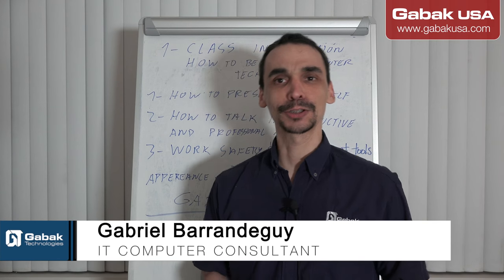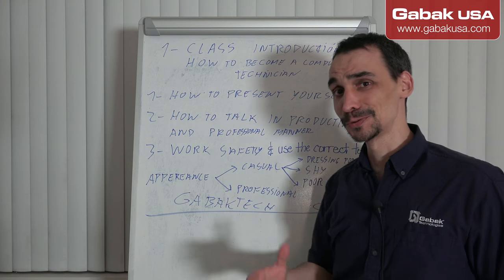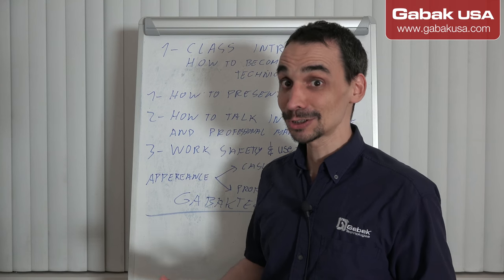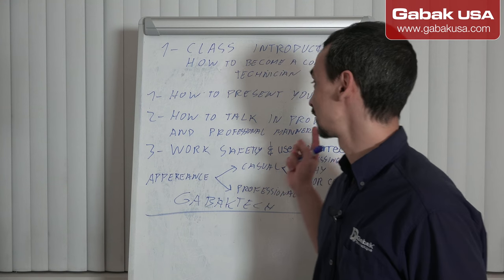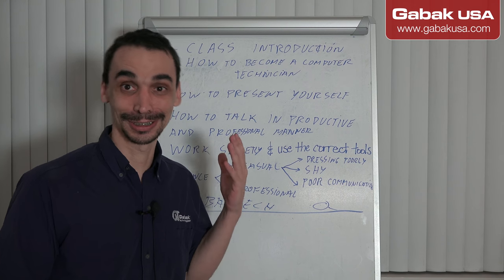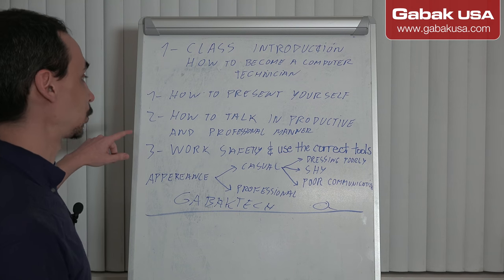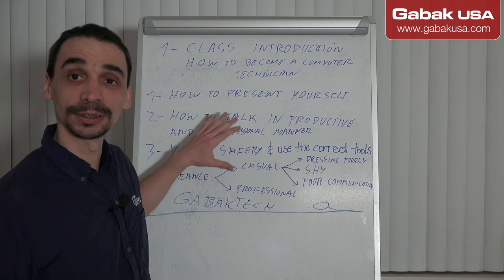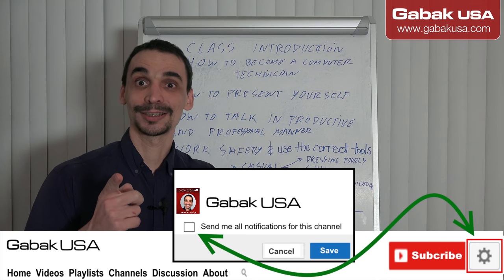How to become a computer technician - 1 of 50 classes online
How to be a competent successful computer technician. This is the begging of how to become a computer technician, if you want to continue learning the full call continue watching the all the playlist

Here it is the list of tools

ifixt kit tools

Rotary tools for hand craft or customization of some part.

Cordless drill kit

Cordless battery screwdriver

Multimeter with temperature sensor

DVD Case with handle

Anti shock external HDD

QUESTIONS?